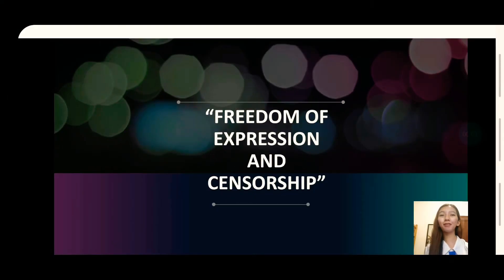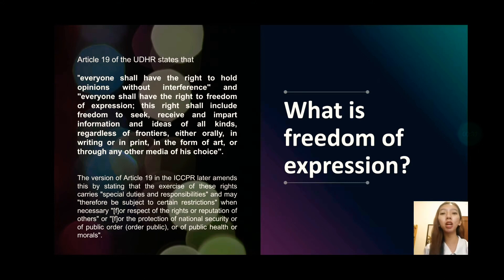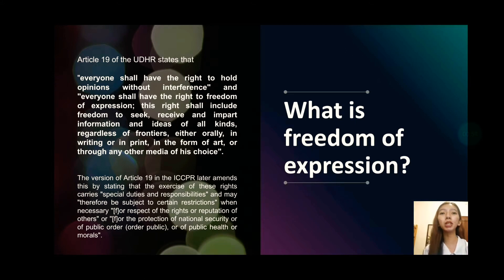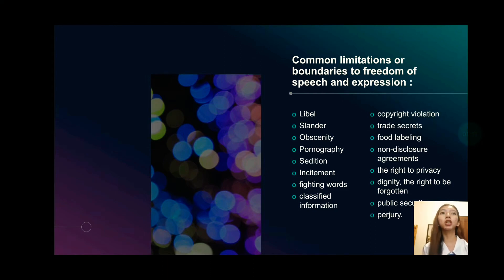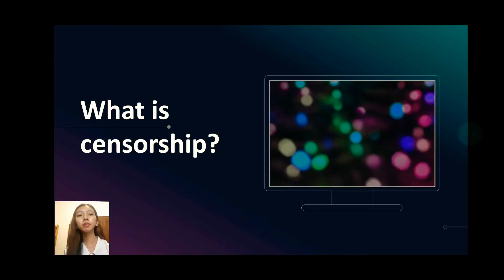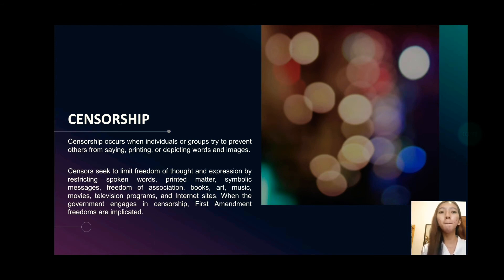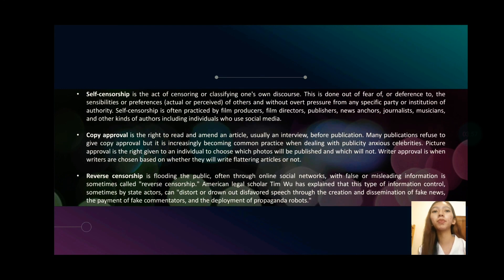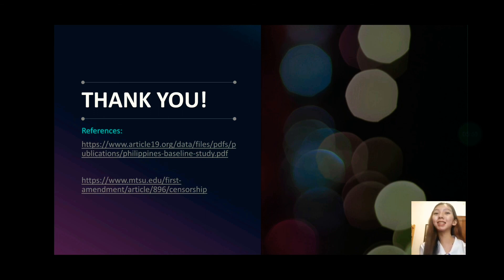Issues on technology use: "FREEDOM OF EXPRESSION AND CENSORSHIP"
Activity in Technology for Teaching and Learning 1 (EDUC 4)